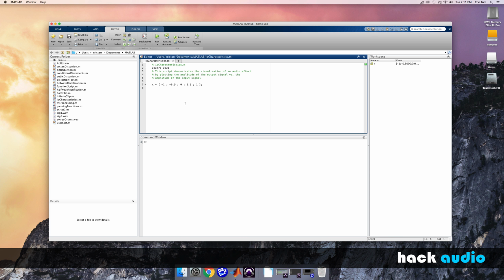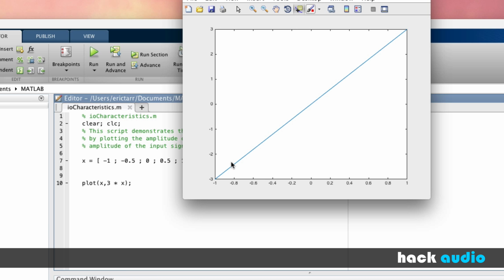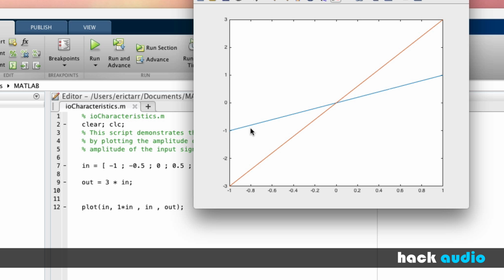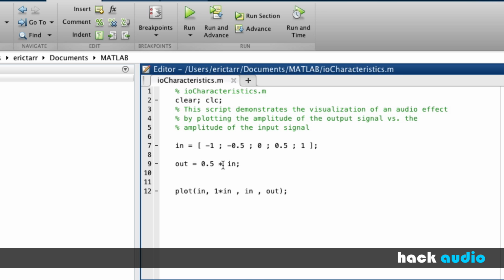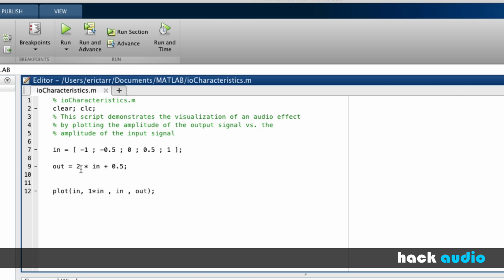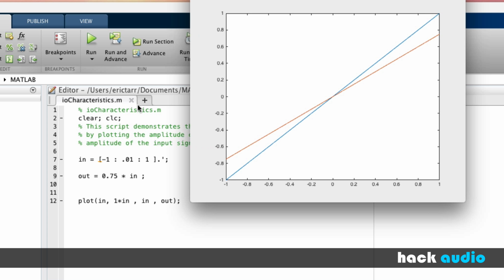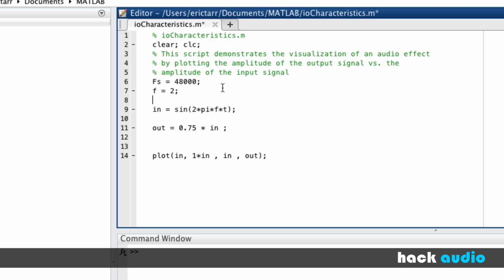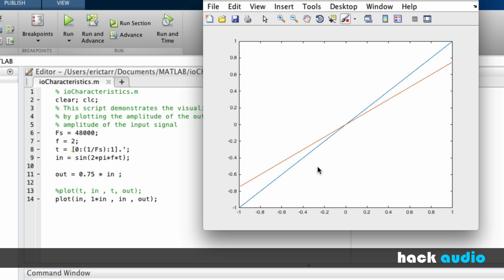Hack Audio: I/O Characteristics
One way to visualize the processing of an audio effect is to plot the amplitude of the output signal versus the amplitude of the input signal. This plot shows how the amplitude changes through the entire full scale range from -1 to 1. For linear processing operations, the slope and y-intercept are manipulated by multiplication and addition, respectively. for more information.